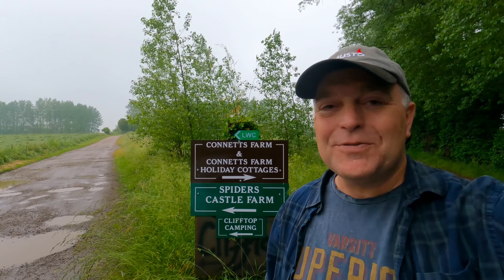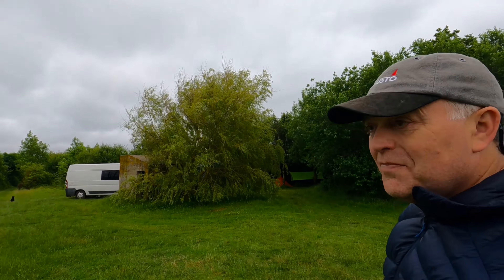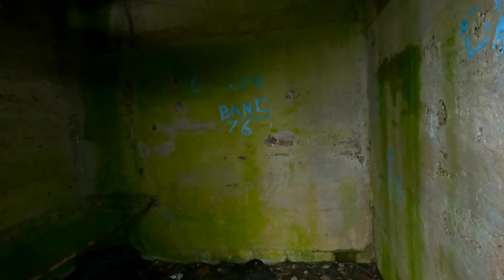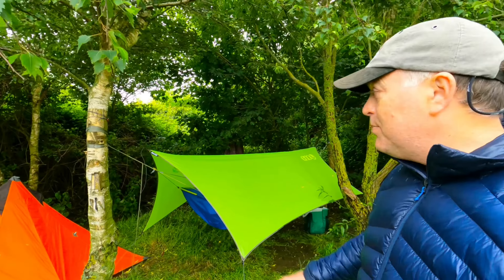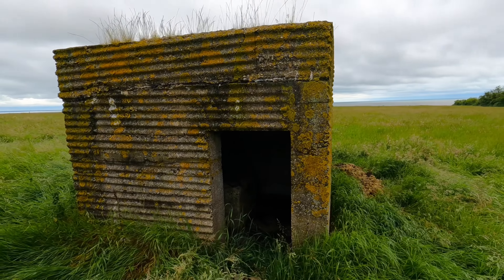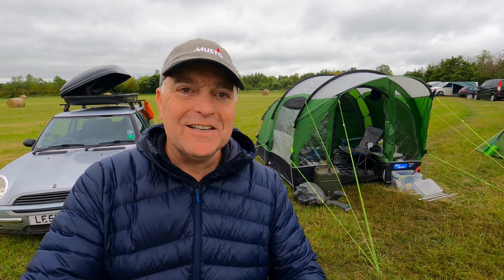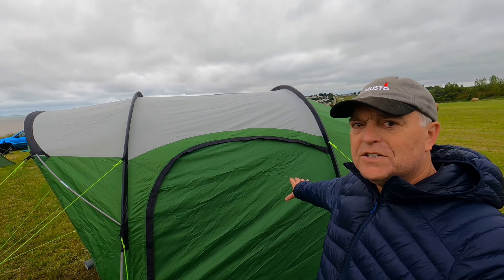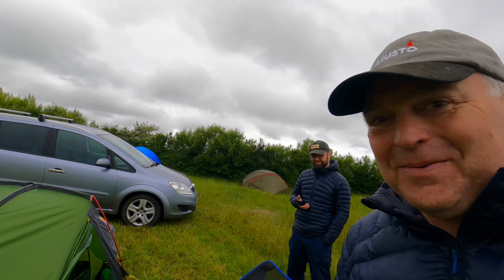Facebook Group Camp - Isle of Sheppey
An overnight camp with 30 fellow wild campers from the LONDON WILD CAMPERS Facebook group.

These 2 Youtubers were in attendance, check out their channel’s.